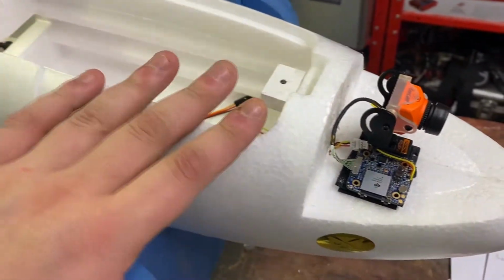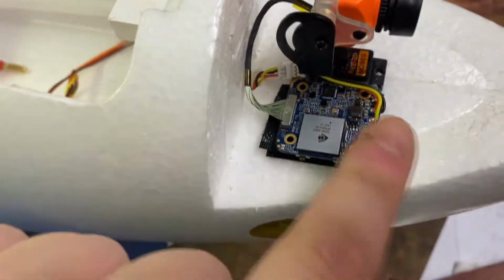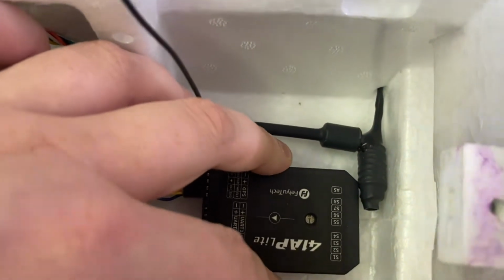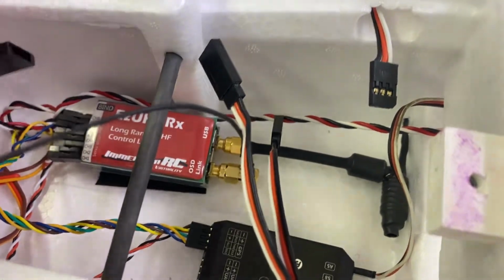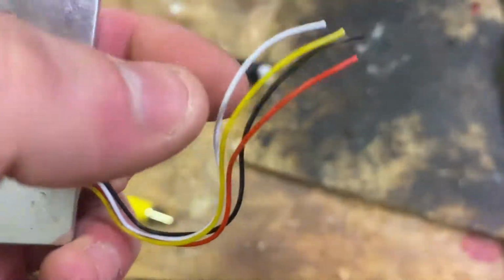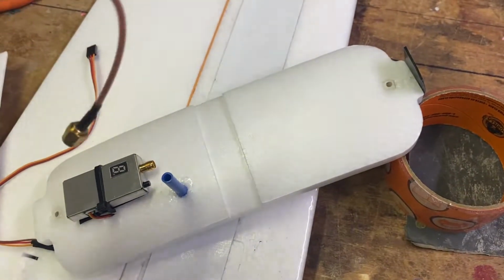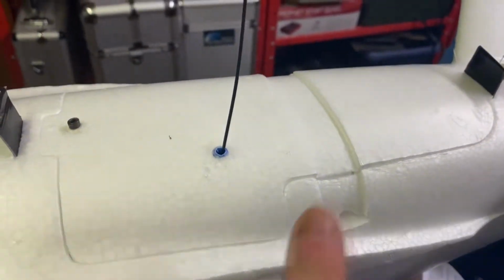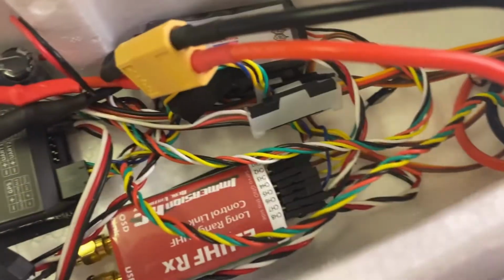X-UAV Mini Talon Pro V2 - The Build - Part 11 - Finishing Off! (Mostly)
Welcome to the build of the Mini Talon V2 - In this episode, I show you the 3rd camera for this plane,  finish up wiring up everything and fitting it all, fit the wings for the first time, install the video transmitter (VTX) and go through what we have got left. Oh, and cover a lot of things in Clear Gorrila Tape

I got this in the first wave of orders direct from X-UAV, I will be building this to a very similar spec as my V1, so we can do a direct comparison between the two.